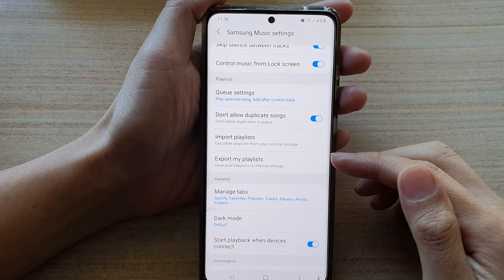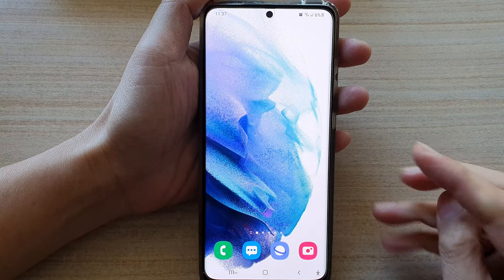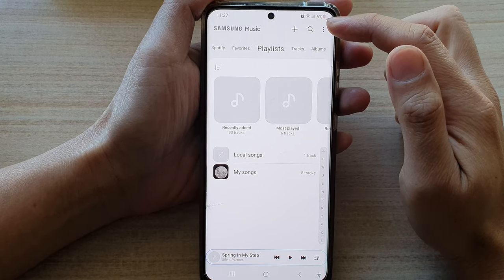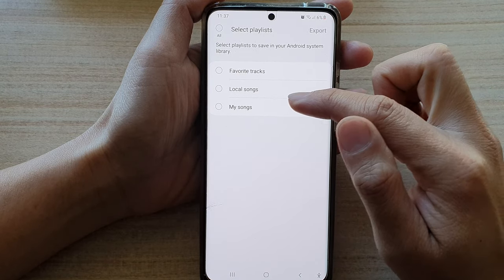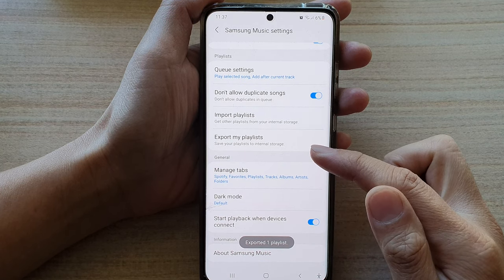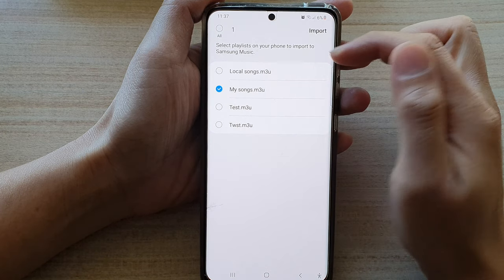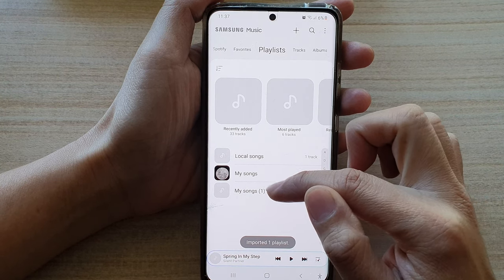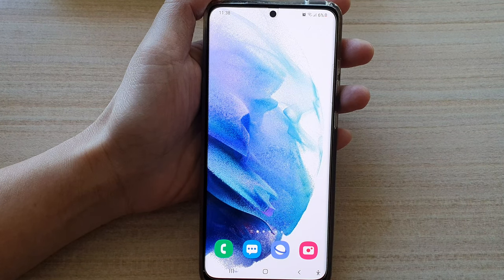Galaxy S21/Ultra/Plus: How to Export Playlists In Samsung Music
Learn how you can export the playlists in Samsung Music on Samsung Galaxy S21/21 Plus/S21 Ultra.